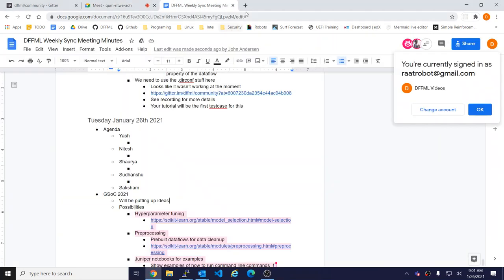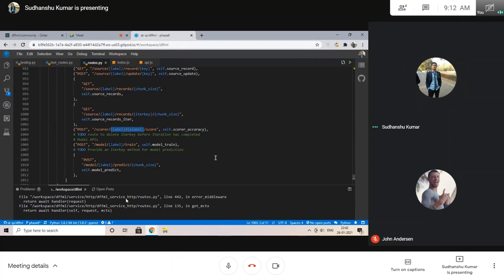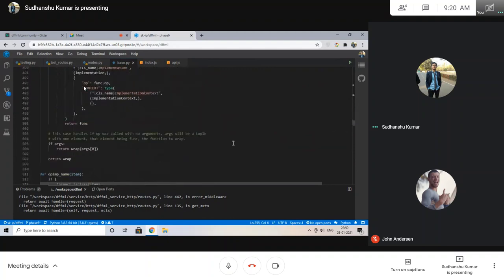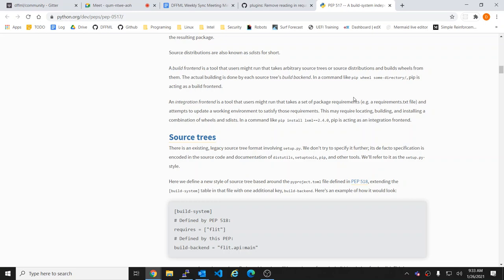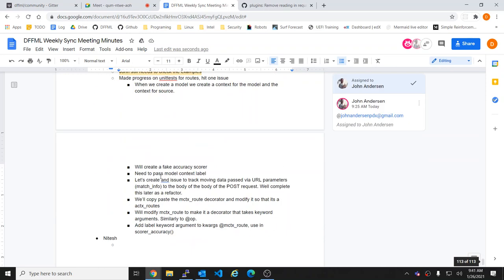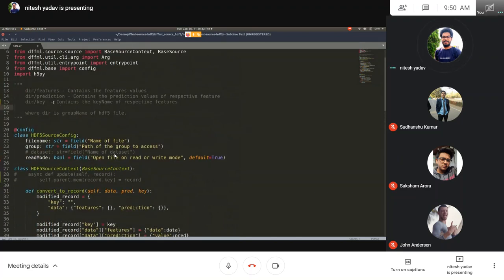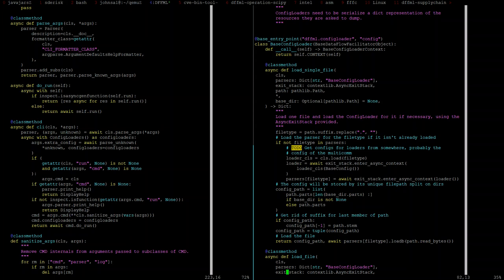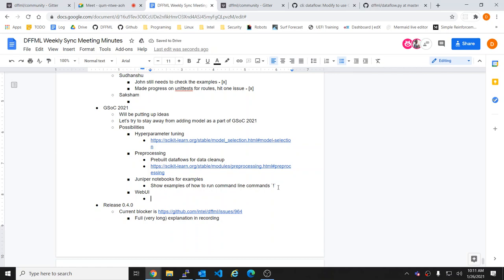Weekly Sync 2021-01-26